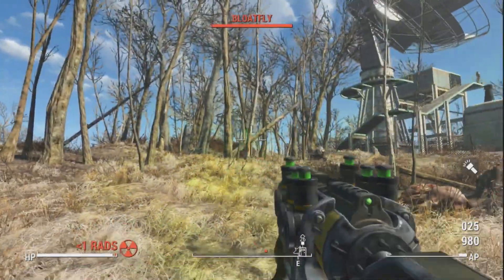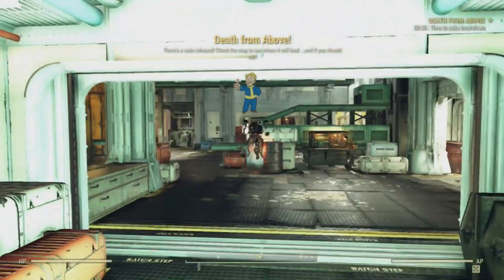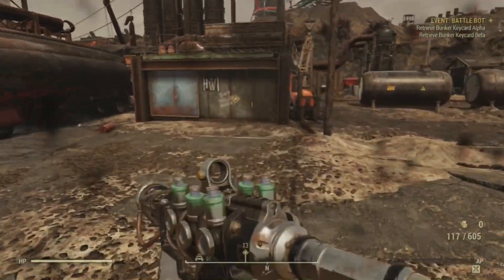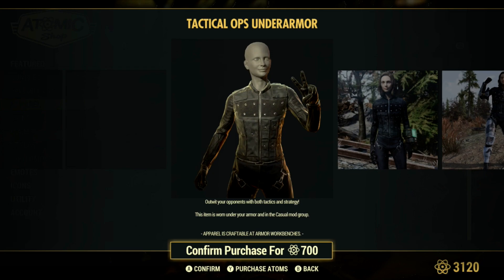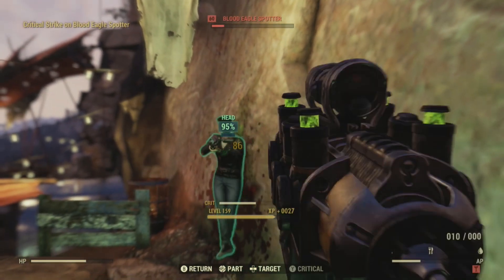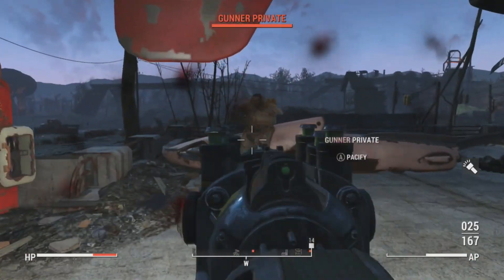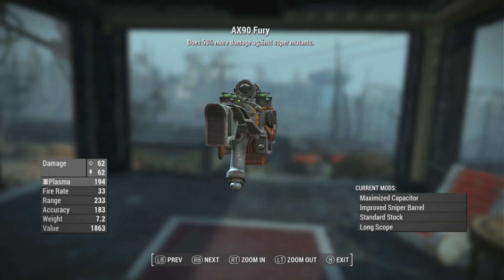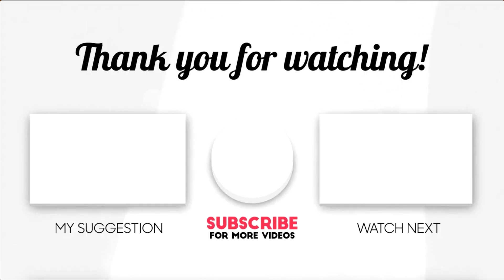Wasteland Weaponistics Ep34 AX90 Plasma Gun. Fallout lore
Wasteland Weaponistics is a series dedicated to the weapon lore of the Fallout Universe. This episode covers the AX-90 Plasma gun. A highly modular plasma based weapon first seen in Fallout 4.

Fallout
Fallout lore
Fallout 4
Fallout 4 lore
Fallout 76
Fallout 76 lore